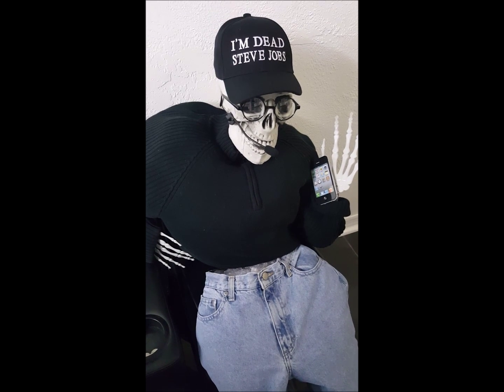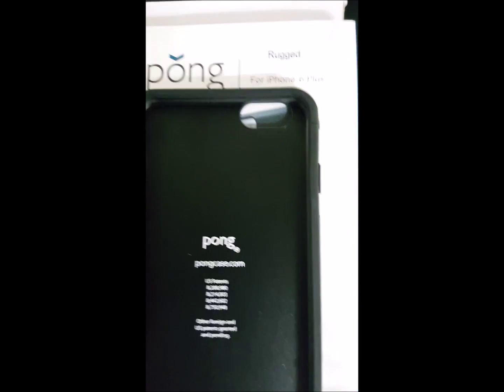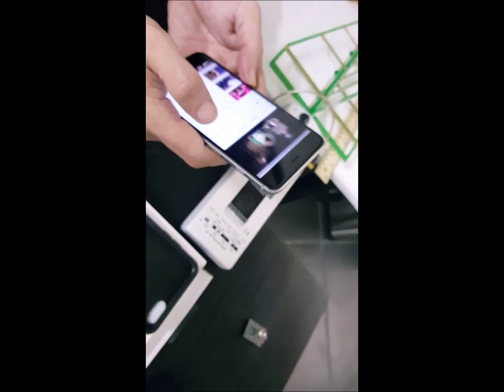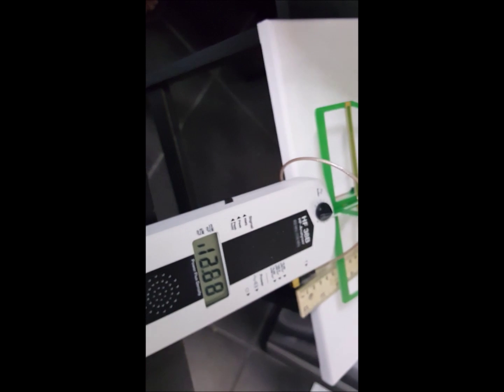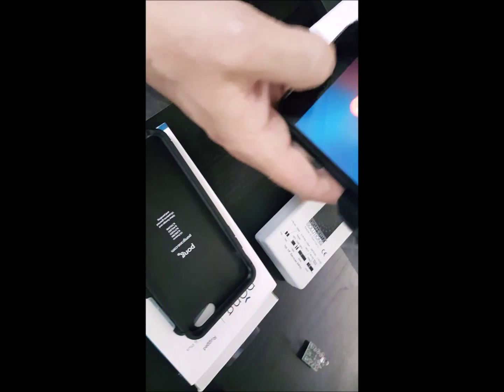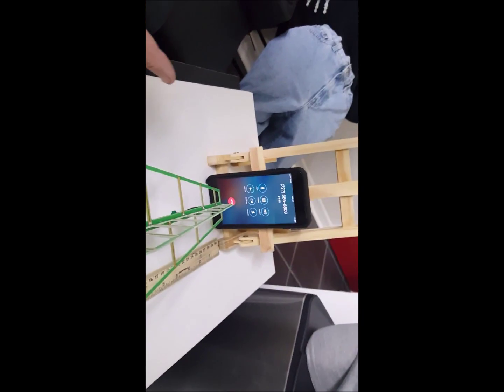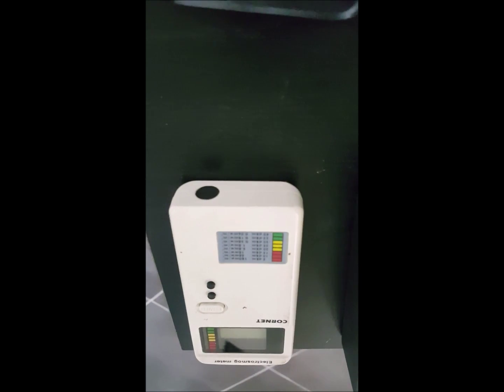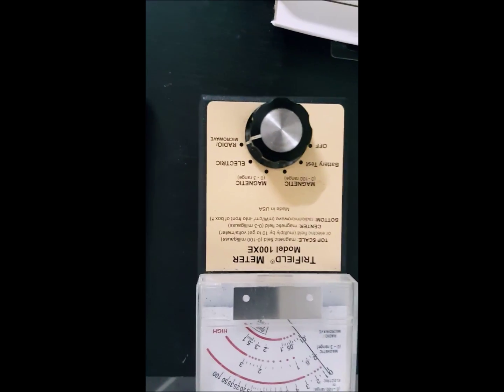Testing iPhone 6s Plus Radiation Cases, RF Safe Case vs Pong Case - RF Analyser Reviewed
Testing for this iPhone 6s Plus Pong Case Review was done using a HF38B Gigahertz Solutions

Attention iPhone 6s and 6s Plus users, well all cell phone users for that matter - beware of products claiming to protect you from cell phone radiation.  Do your research before you buy a false sense of smartphone radiation protection.  And please don't get played by pong!

If you can't see a product made to shield microwaves work with your own eyes -- it's doesn't help mitigate harmful effects of RFR exposure either.  It's really that simple!

iPhone 6 SAR Nearly Exceeds Legal Radiation Limits for Simultaneous Rating - Read how Steve Job's put millions of lives in danger because he wasn't interested in alerting iPhone users to excessive radiation exposure.   After watching his bio movies, seems he didn't even care about his own daughter, this makes one believe he didn't have any iPhone users health or well being in mind either when marketing and building apple into the most valued corporation on earth.   Didn't matter to him how many suffered and that's why he's dead Steve Jobs on display at every RF safe EDU center in the world! RF Safe Corporation is opening our first location in the country of India soon!